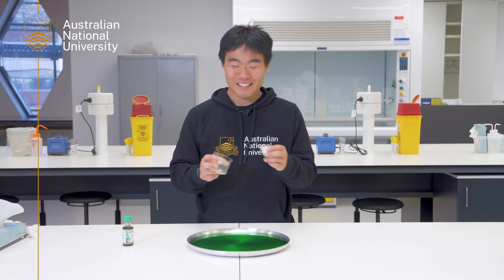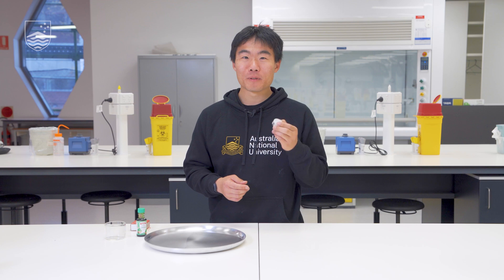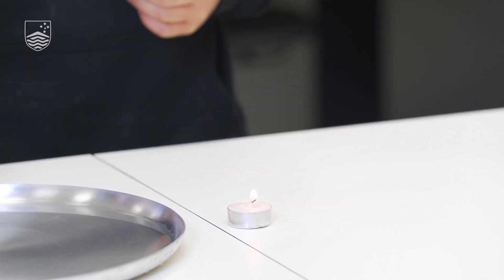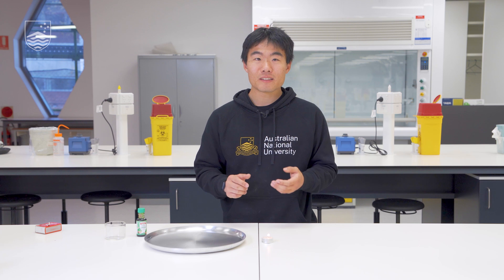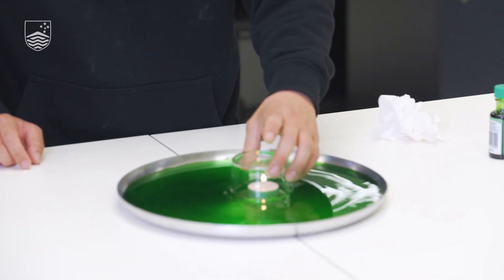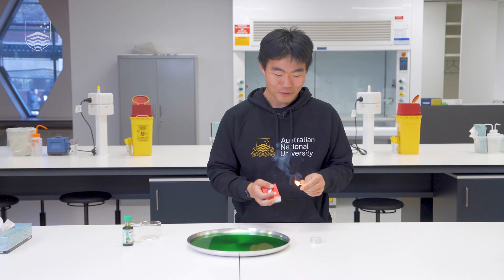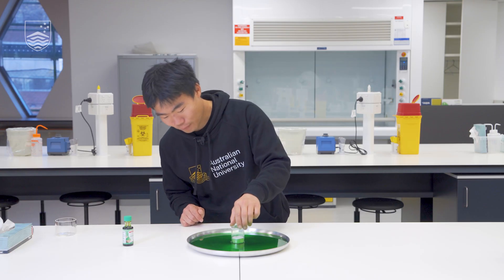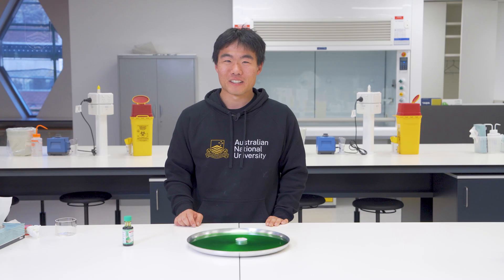How to create a vacuum with a candle and water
How a candle works with ANU student Kelvin Meng